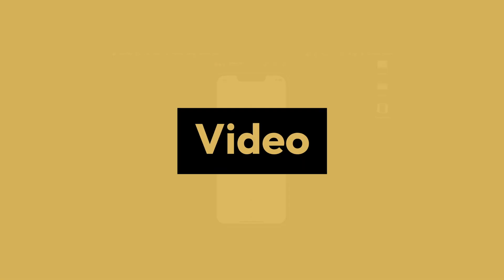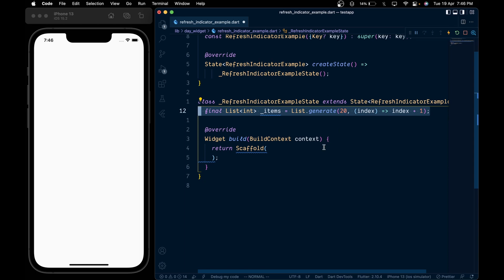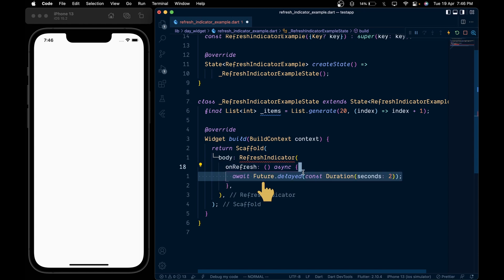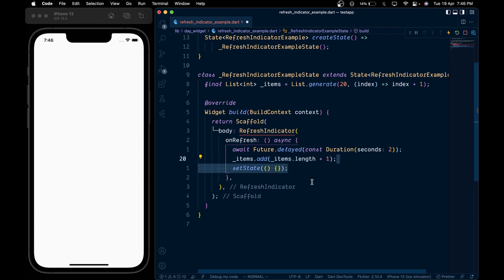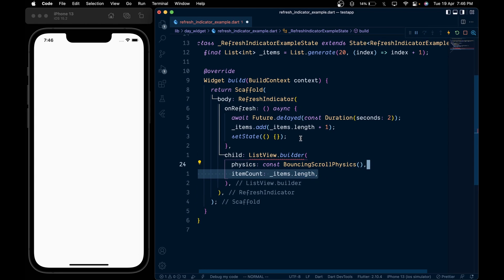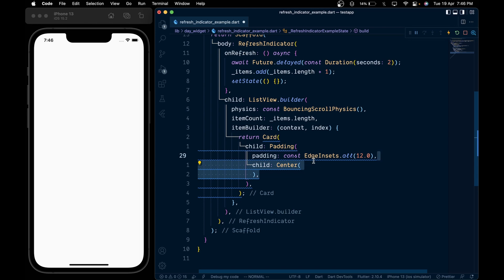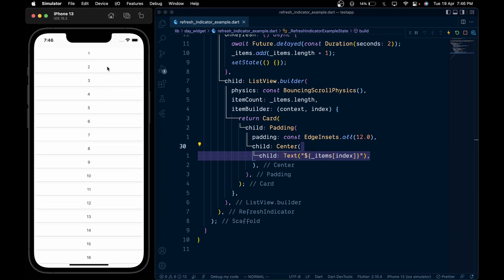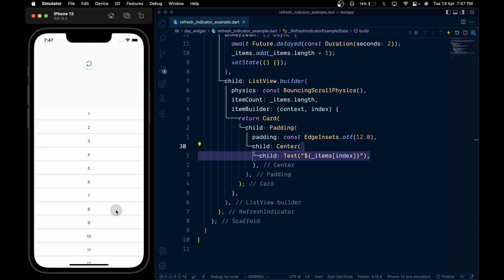Refresh Indicator - Flutter Widget of the Day #4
Day 4 - We are going to explore the Refresh Indicator widget in Flutter

RefreshIndicator is used to update the data in the app. RefreshIndicator will trigger a refresh when the list is over-scrolled. It is showing a circular progress indicator if you want something to happen, add a callback function with the onRefrence property.